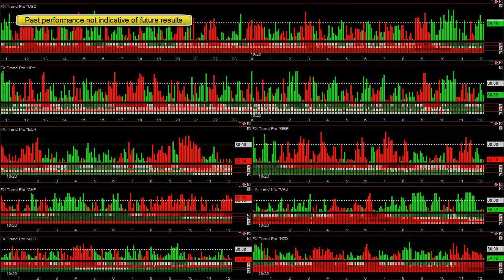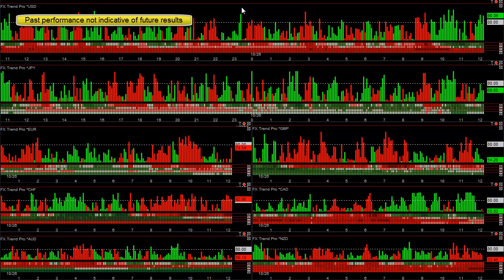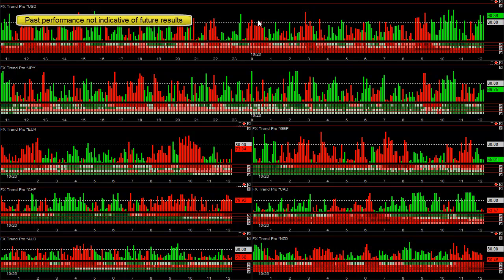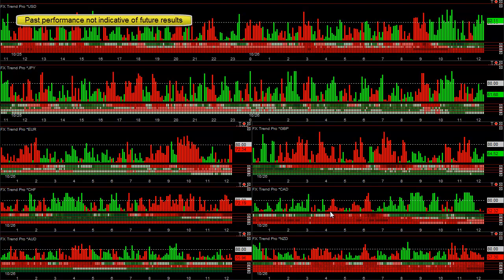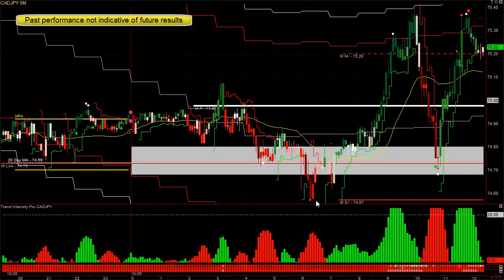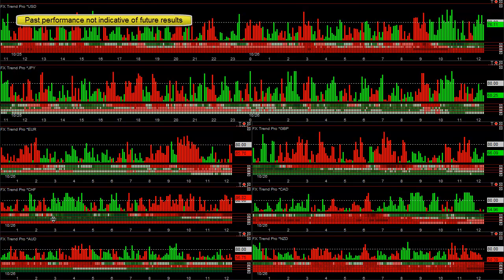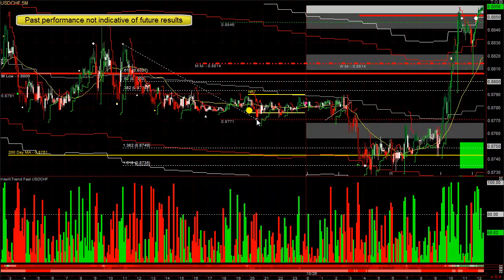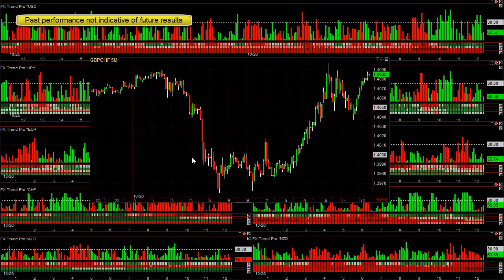Forex Trading Systems October 26,2011